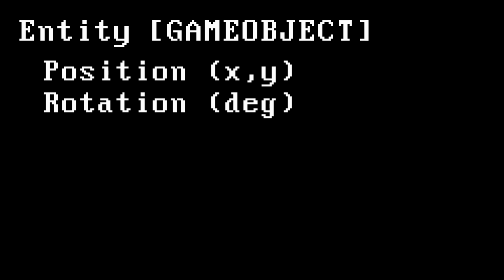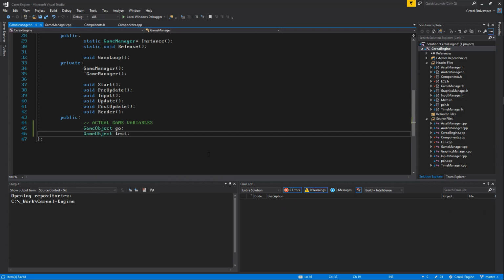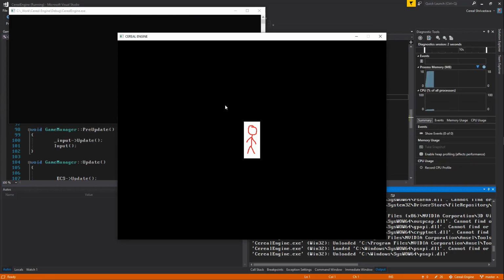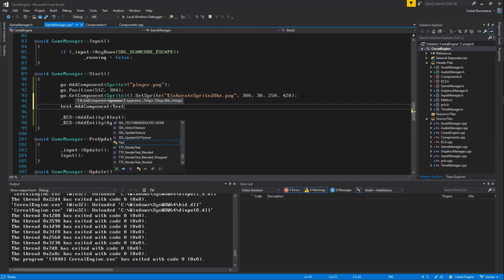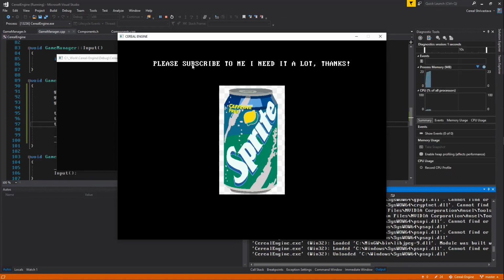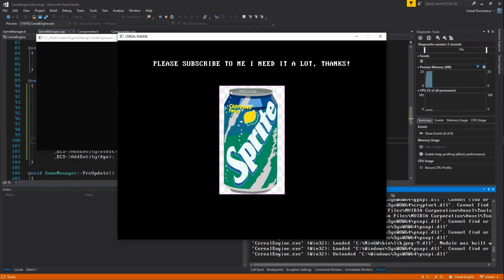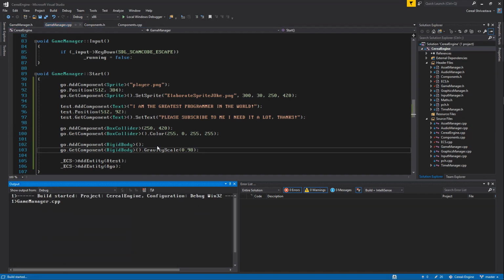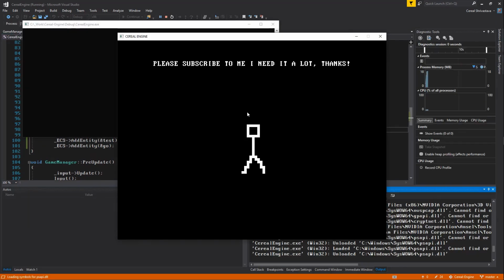Cereal2D Framework Devlog 2 (Entity Component System) | C++ | SDL2.0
In this part I will show y'all in detail the Entity Component System that I've implemented as well as a whole bunch of components that I've made and will use in future games!